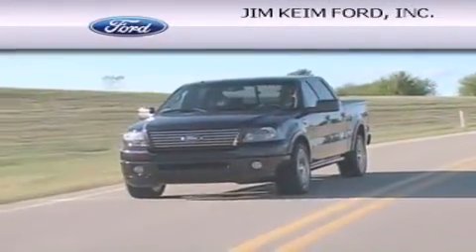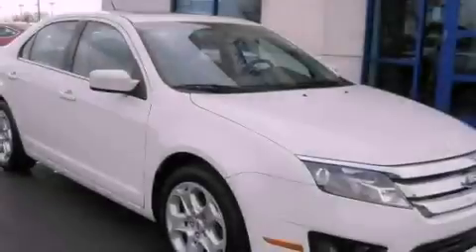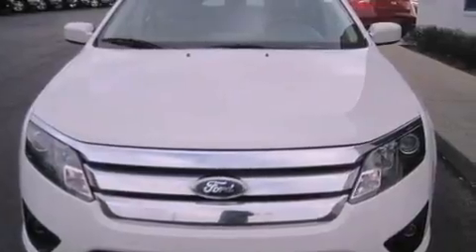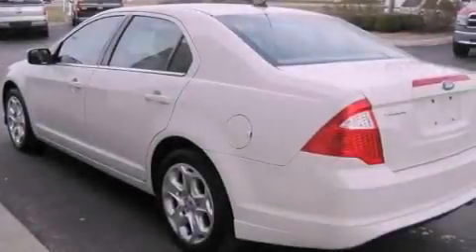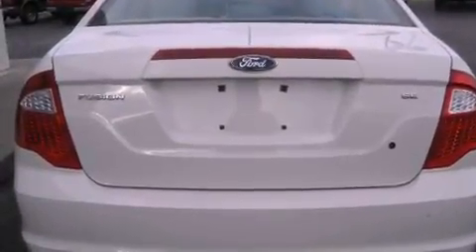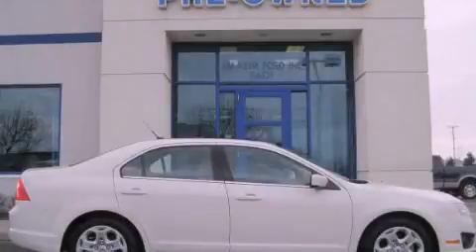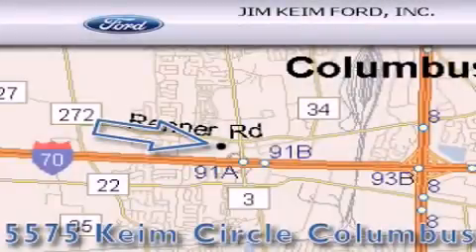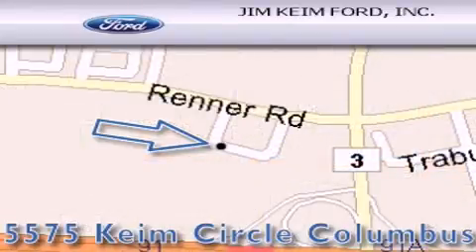2011 Ford Fusion Columbus OH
Year : 2011
 Make : Ford
 Model : Fusion
 Engine : 2.5L 4-Cylinder
 Trans . : automatic
 Exterior : White Platinum Metallic Tri-Coat
 Miles : 28,097
 Interior : Medium Light Stone

 2011 Ford Fusion Columbus OH